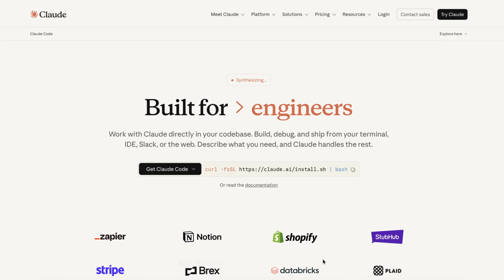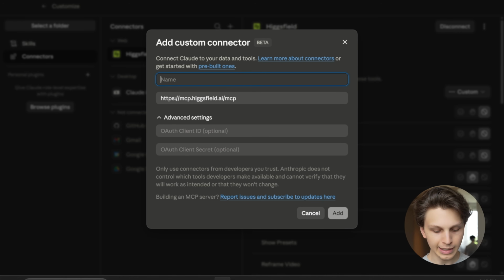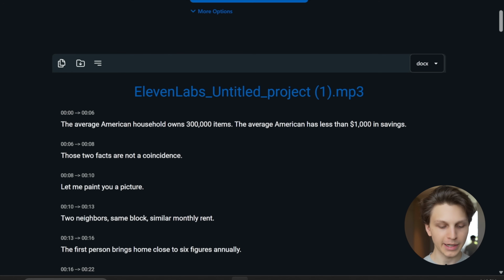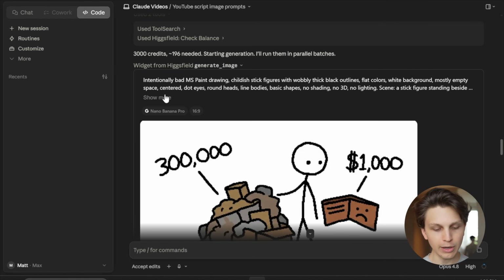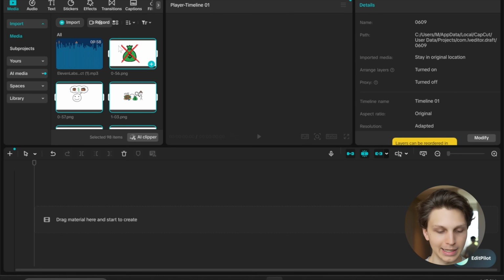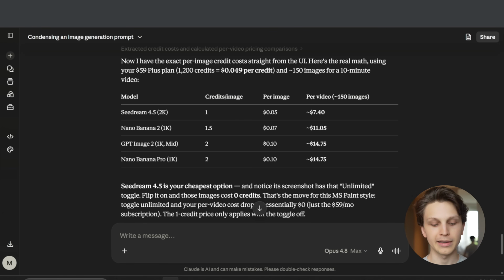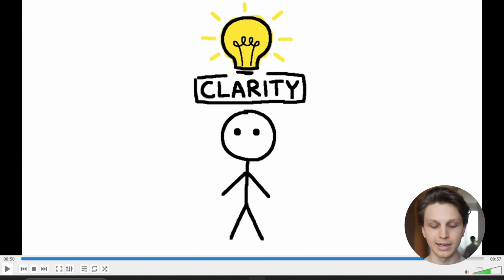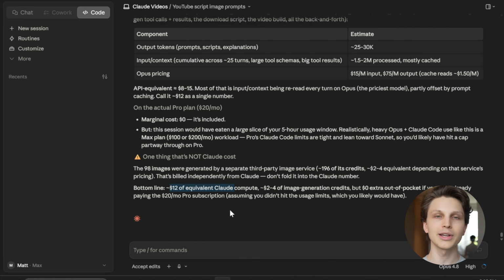Claude Code + YouTube = $$$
In this video I show how to use Claude Code to generate faceless YouTube animations that are crushing it on YouTube right now. Plus, unlike other videos on this, I breakdown the exact cost of the videos and how you can save money doing this.

👨 About Me 👨

My name's Matt Par and on this Make Money Matt channel I show how to grow faceless YouTube channels and potentially even make them into a business.

The information on this YouTube Channel and the resources available are for educational and informational purposes only.